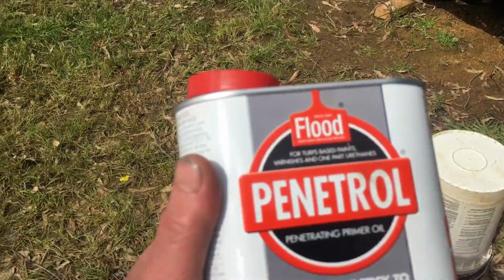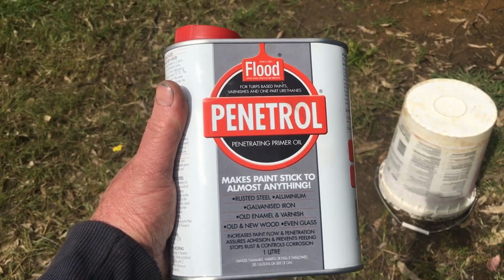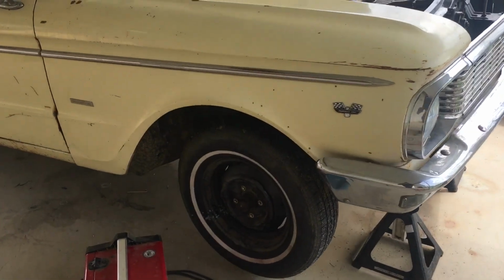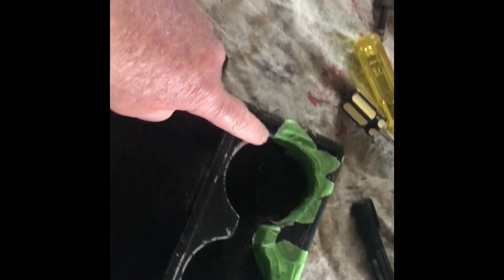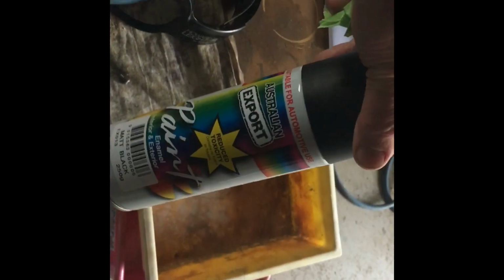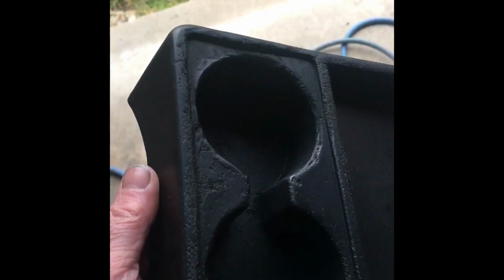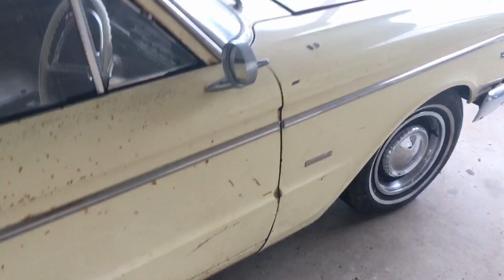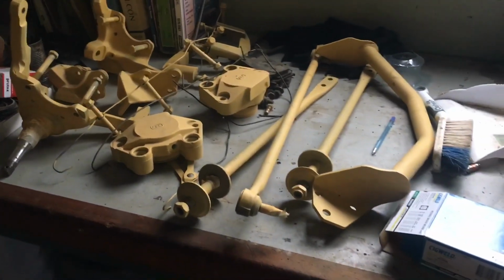Rust prevention for the Xd wagon + cars update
I apply a coat of Penetrol to the Xd wagon to keep the rust at bay + an update on my Xp wagon in regards to the fuel gauge & exhaust & I also discuss my lack of progress on the Ghia & Xm coupe

Music
Killer Crossover( inst.)
By
Hapasan